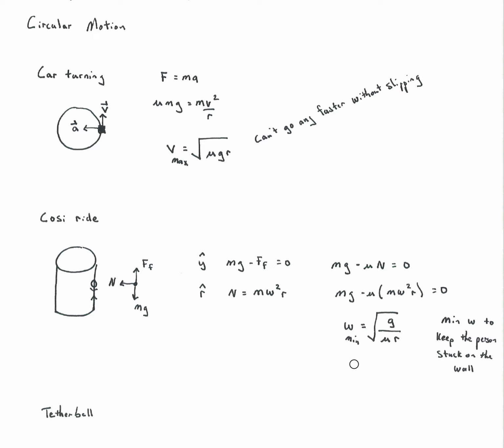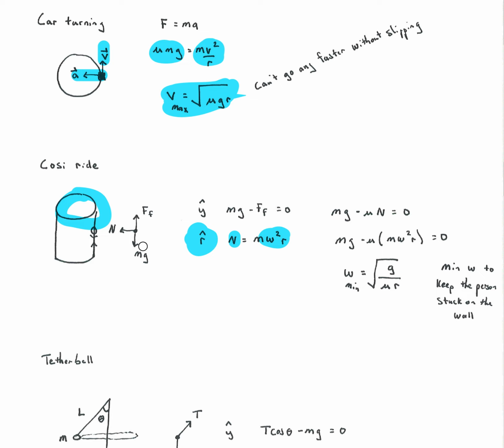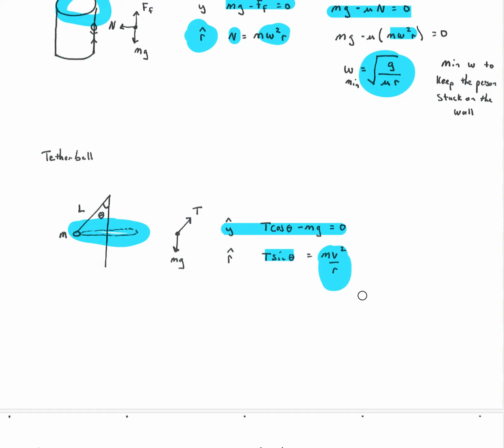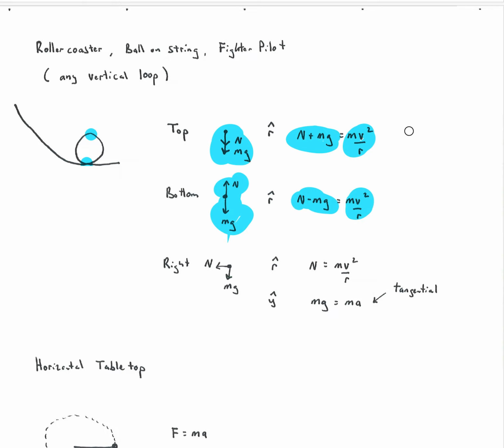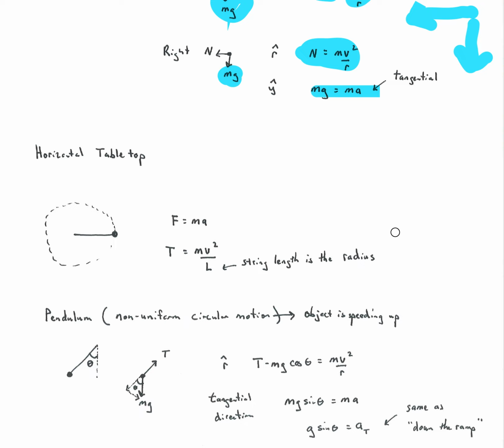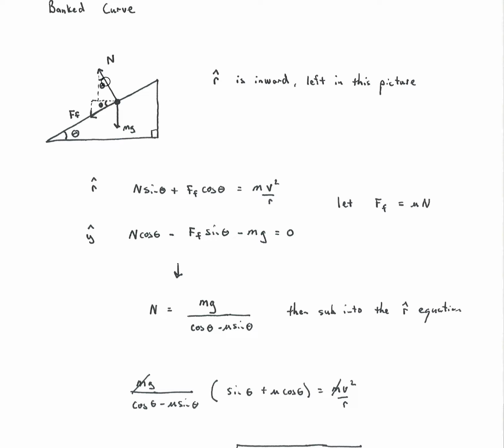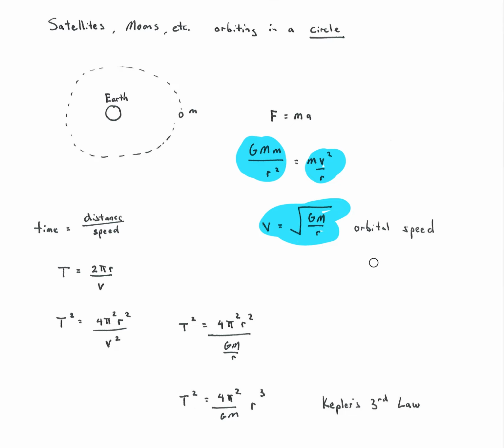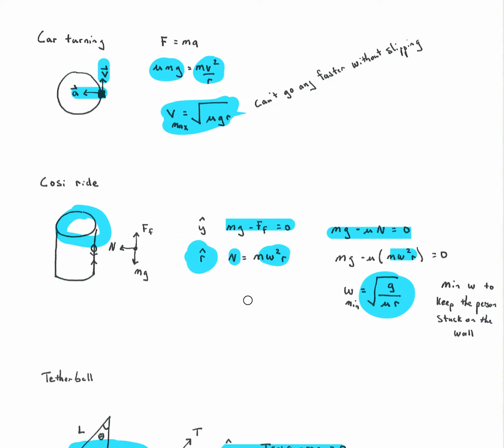Video Guide to Abstract Circular Motion Analysis